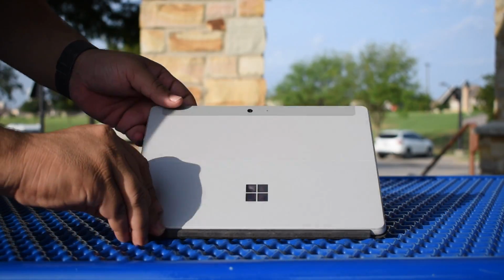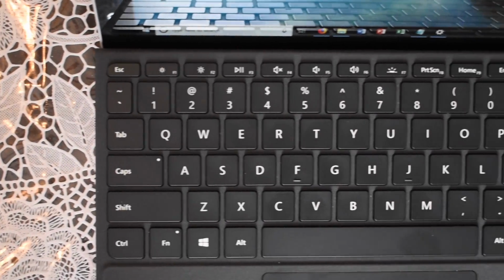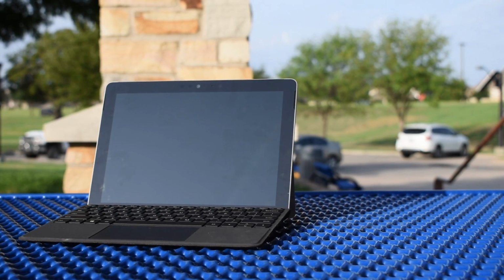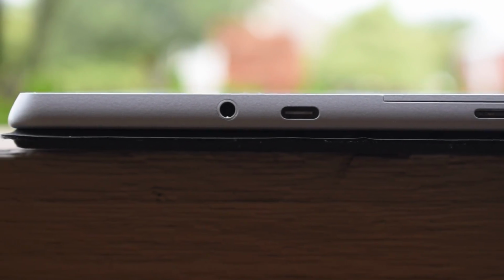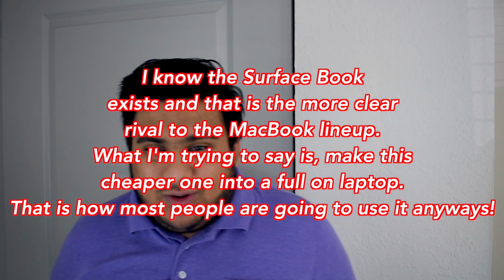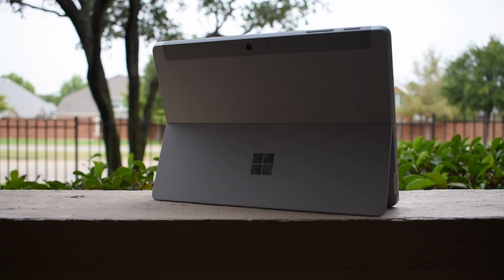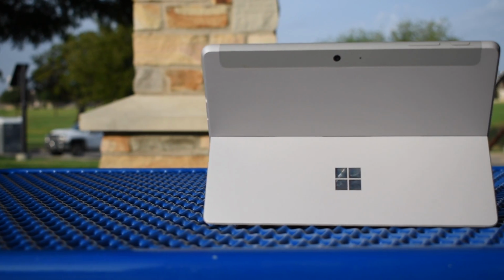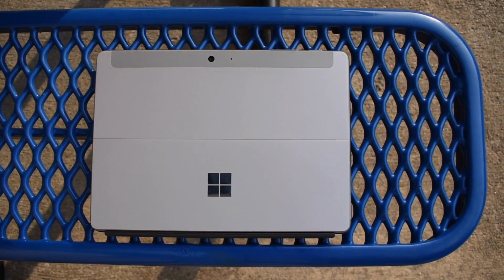Why I Didn't Like the Microsoft Surface Go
The Surface Go has been a very exciting device for me to review. This is the first tablet I’m formally reviewing. After being an iPad user for 8 years, this Surface Go is the first non-Apple tablet I’ve come to own. It has been an interesting experience to say the least, last week I shared my thoughts on why loved the Surface Go. However, no device is perfect and the Surface Go isn’t any different.
The Surface Go overall needs a few changes in order to be a true iPad rival in my opinion. I really like the Surface Go, but I found some places where there are some serious drawbacks. This video will go over those drawbacks!

What do you guys think about the Microsoft Surface Go? Do you think it can stand up to the iPad Pro as is or needs to be improved? Let me know down in the comments below!

/r/AutoTechnica

Move it to the Beat - Stoto